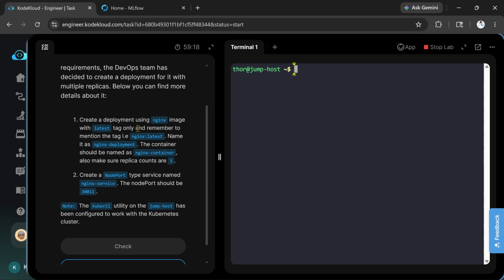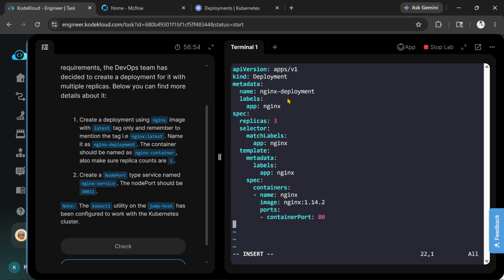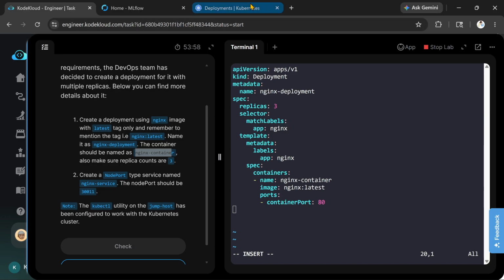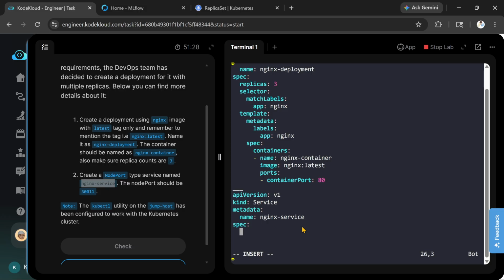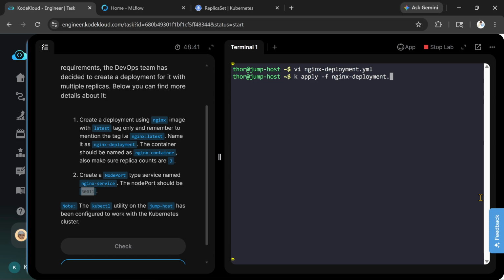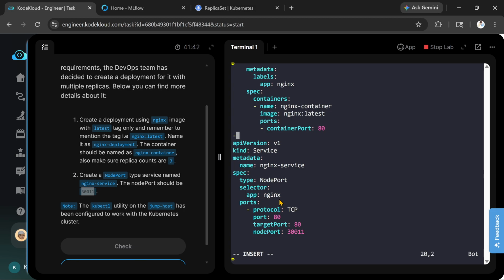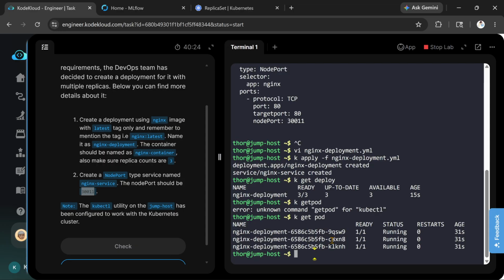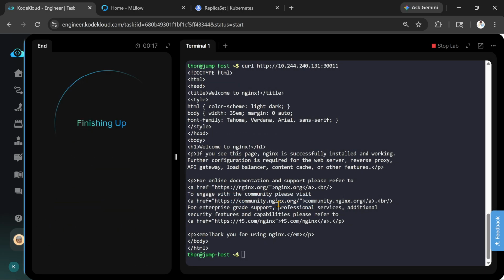Day 56 Deploy Nginx Web Server on Kubernetes Cluster | KodeKloud kodekloud #100